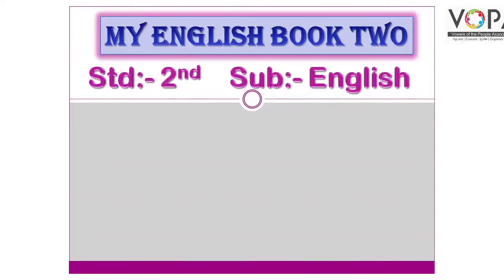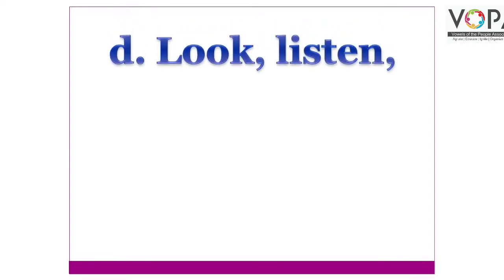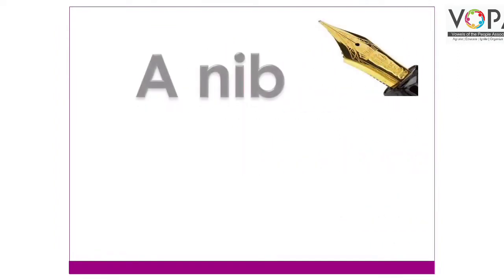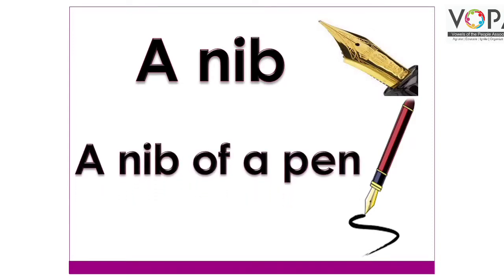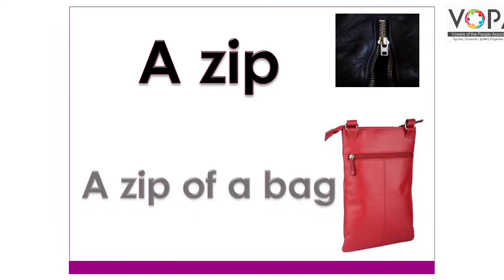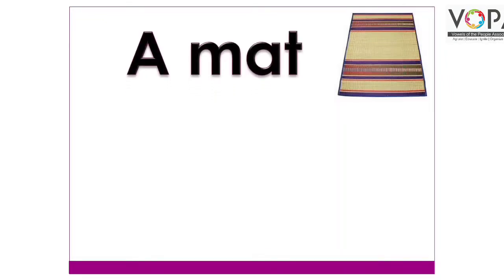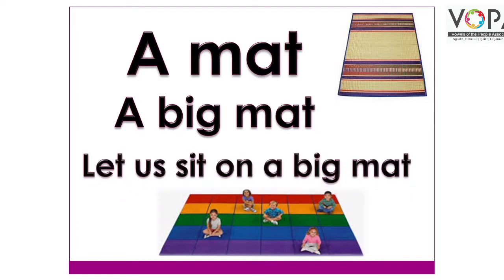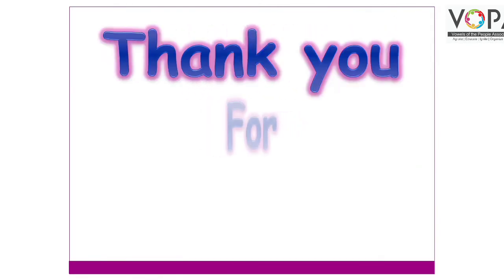2nd | English | Chapter no.3.4 | Word Basket|d. Look, listen, repeat and read